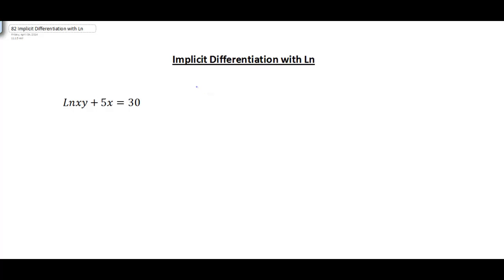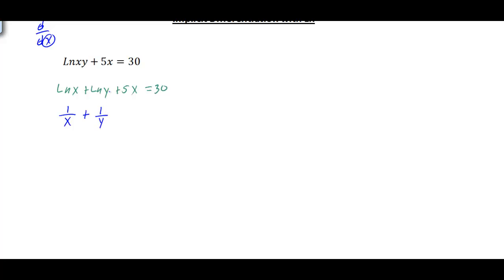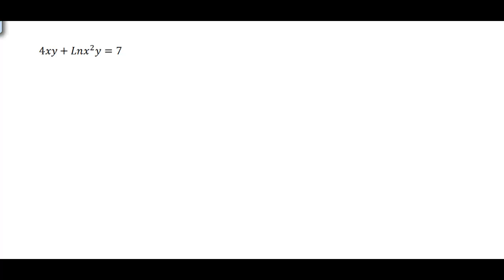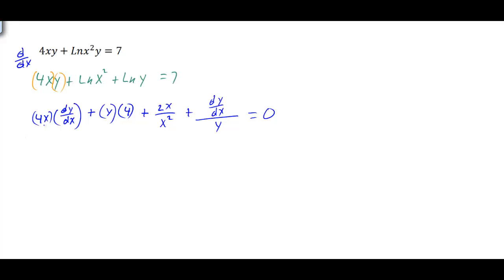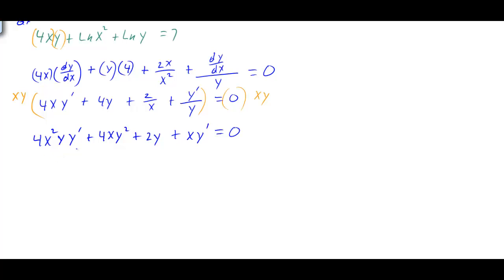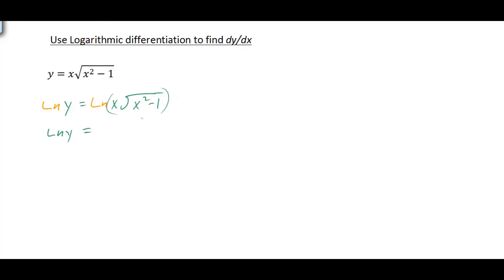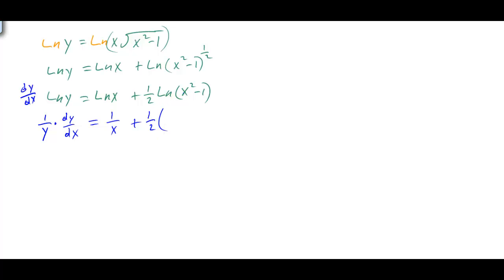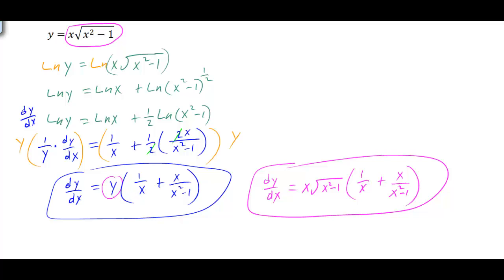Implicit Differentiation with Ln